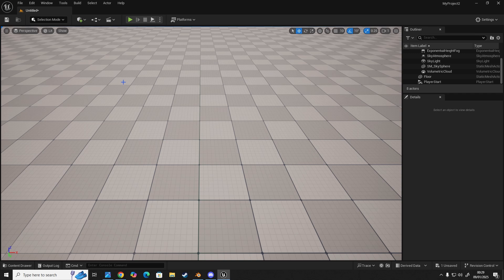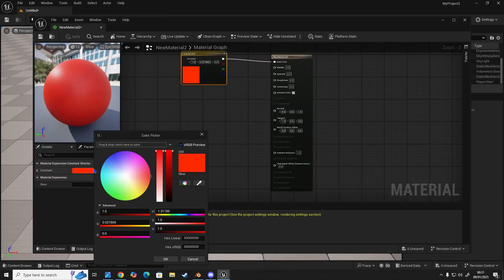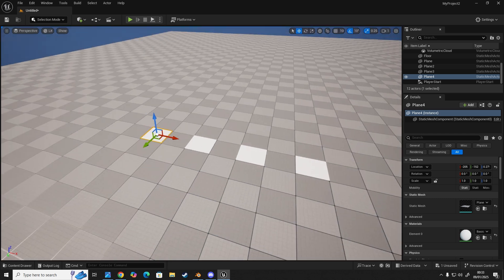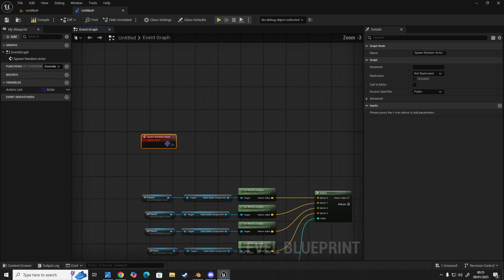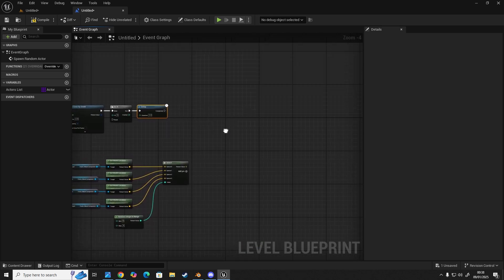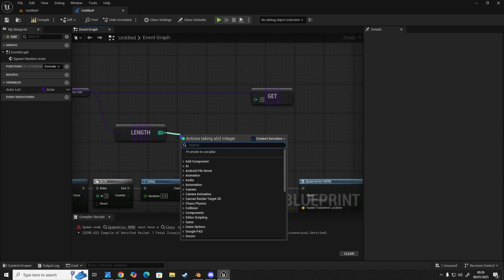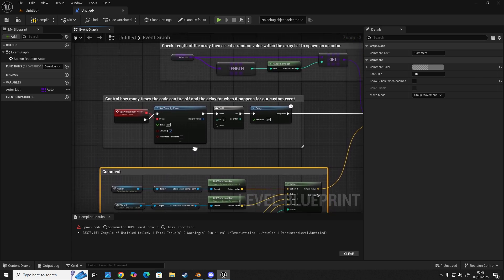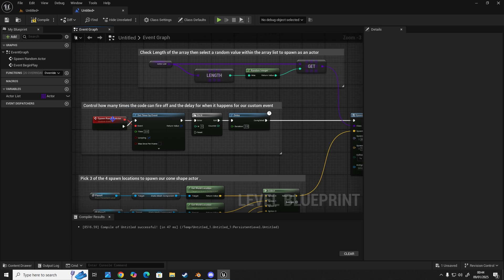HOW TO SPAWN RANDOM ACTORS ON A RANDOM LOCATION (REQUESTED TUTORIAL)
00:00:00 - Introduction And Recap
00:00:33 - Preparing first actor blueprint
00:01:19 - Duplicating our actor blueprint
00:01:37 - Setting up the Materials
00:04:19 - Setting up our spawn locations
00:04:55 - Setting up the blueprint code in the level blueprint

Hello all.

Thank you for watching the video I make an income from YouTube so if you would be so kind to support me without an ad blocker that would be awesome ad revenue is mostly the only way besides donations and Patreon that i make any return from my videos.

and Subscribers can check in on Discord for extra help if needed over

If you need free models you can download any of my models over on Sketchfab